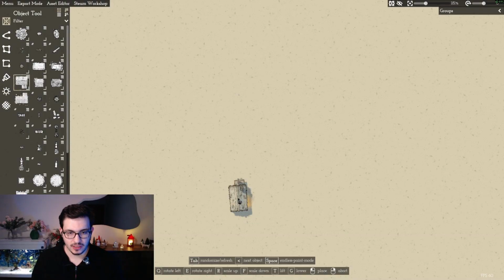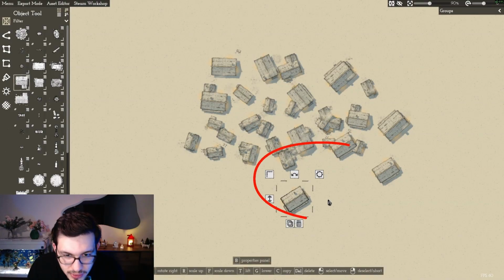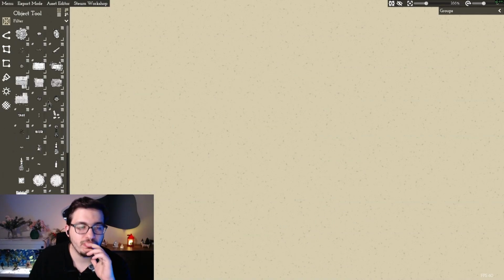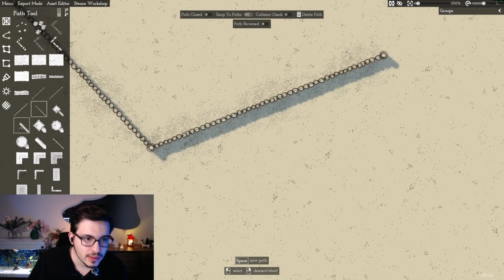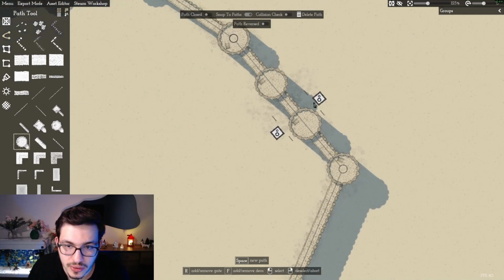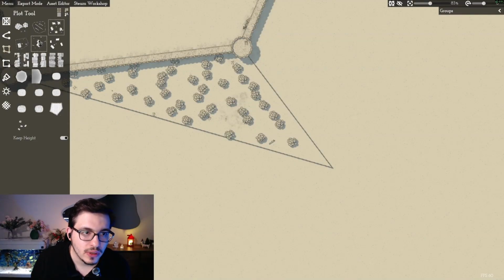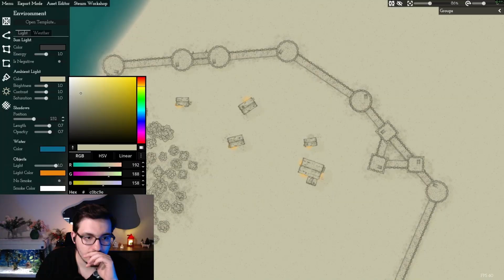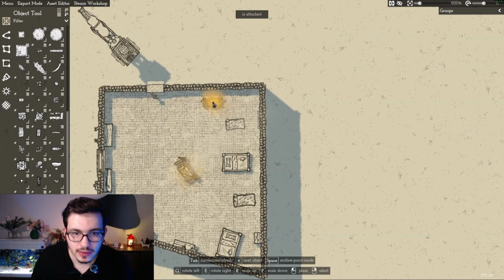Canvas of Kings First Impressions... Fantasy Map-Making Tool on Steam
In this video I share my first impressions of Canvas of Kings, a fantasy map-making app I found on Steam (not sponsored) 🤗

00:00 Canvas of Kings: What It Is
00:55 Placing Objects Fast: Randomize, Endless Paint, Rotate & Shadows
03:26 Finding the Object Tool (F1) & Shortcut Usability Rant
04:54 Path Tools 101: Hedges, Trees, Joints & Auto-Fill Hype
06:11 Building Walls & Castles: Gates, Towers, and Editing Pieces
09:09 District/Area Generators: Forests, Markets, Castles & Custom Tweaks
10:48 Terrain, Sun Position, Colors & Settings—Then the App Freezes
12:49 Room/Interior Tool: Auto-Decorate, Edit Pieces, and Why It’s Cool
14:08 Pros/Cons